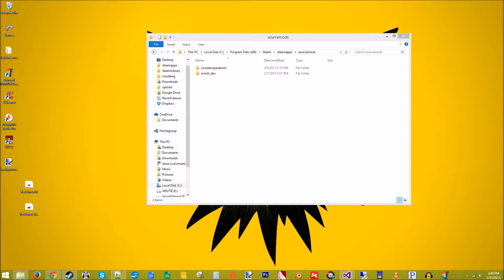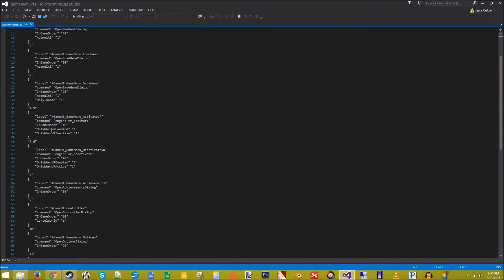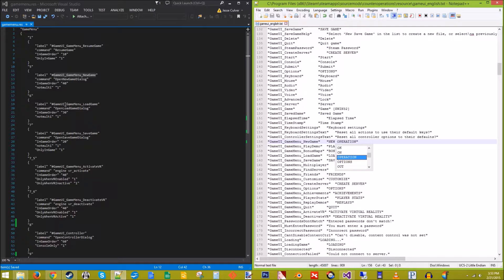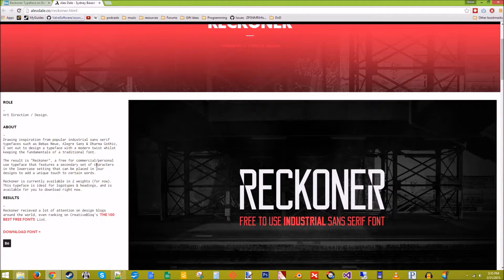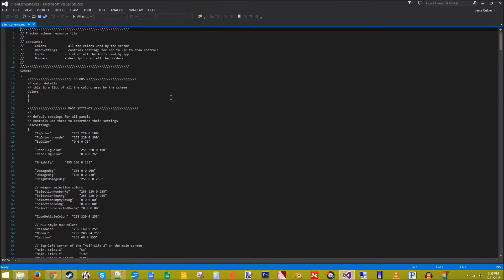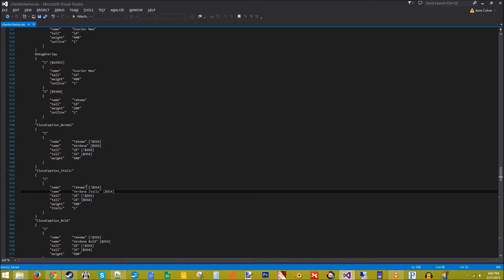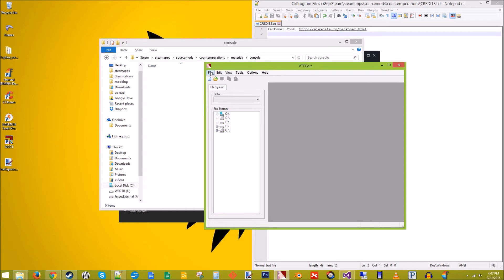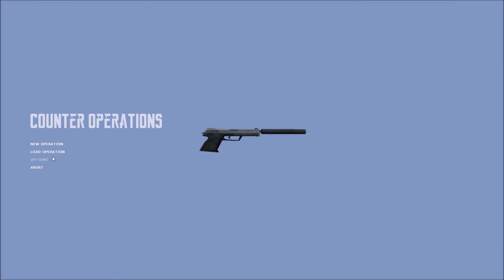Source Engine Modding: Basic Custom Main Menu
In this tutorial I cover how to make some basic changes to your mods main menu